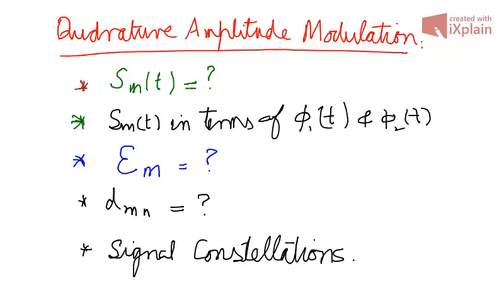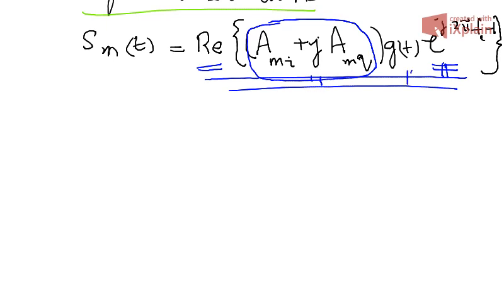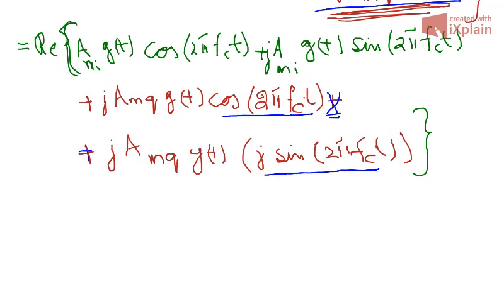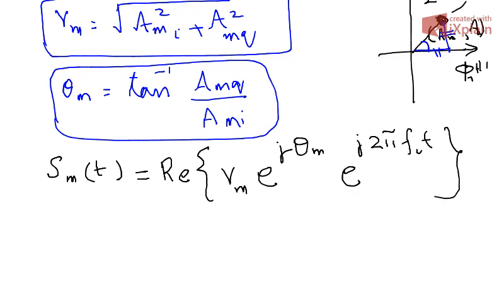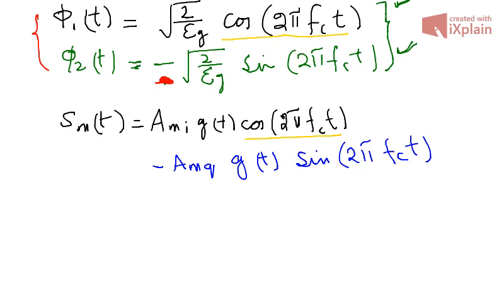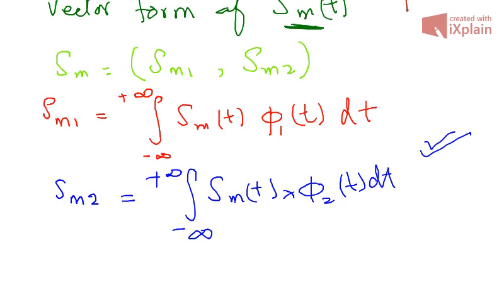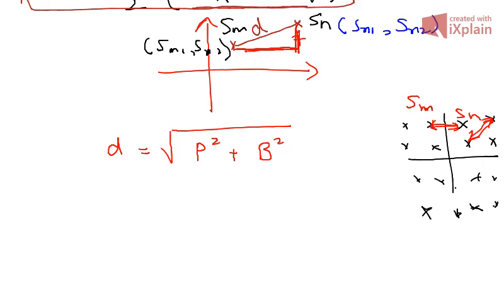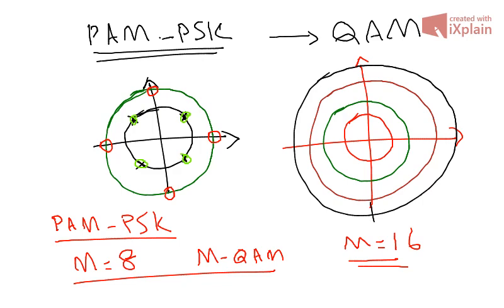ME_W9: Quadrature Amplitude Modulation part1